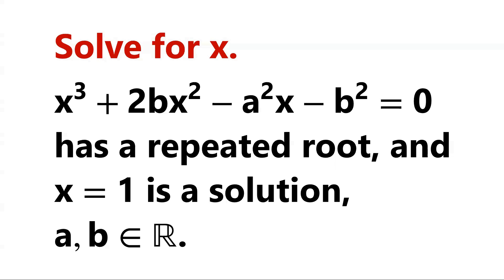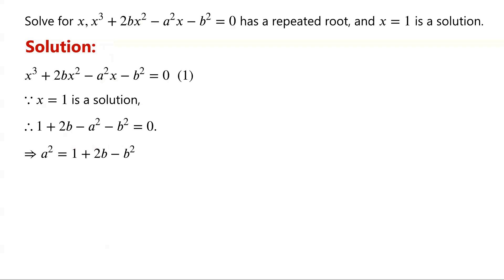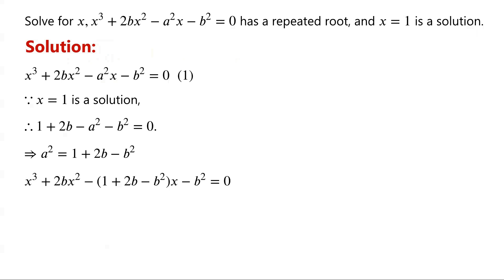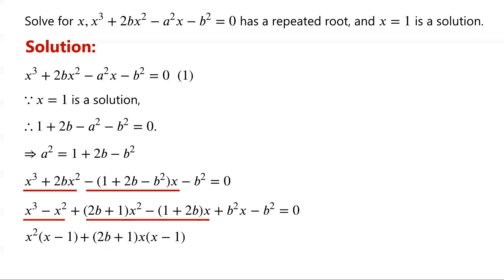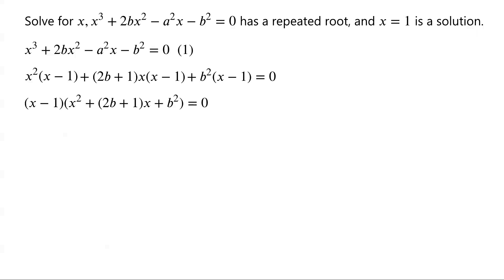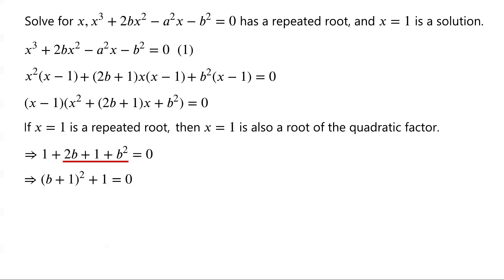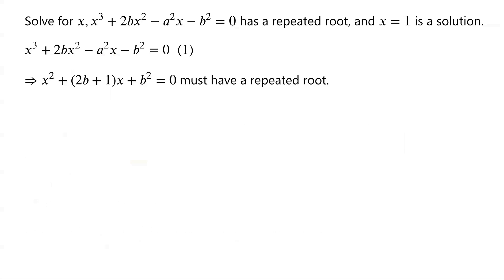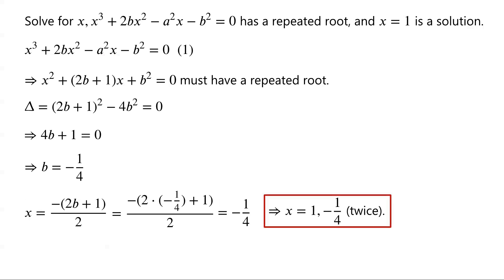Solve The Cubic Equation.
How to solve cubic equations
Solving cubic equations
Solve cubic equations

Mathematical challenges
Olympics math
Olympics maths
Olympics mathematics
Math Olympiad
Olympiad exam
AwesomeMath